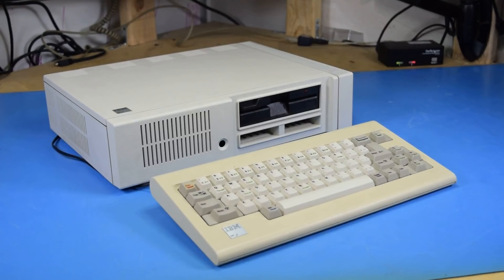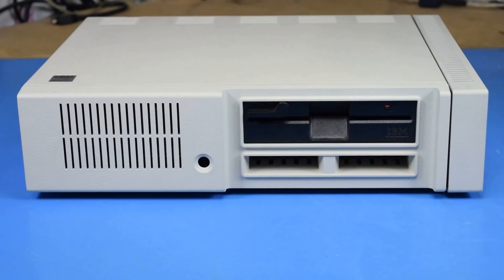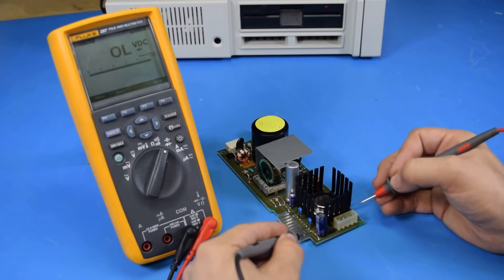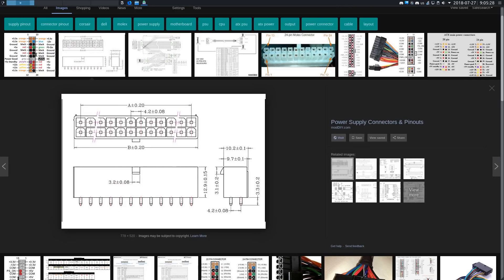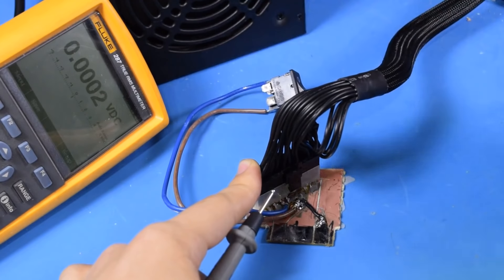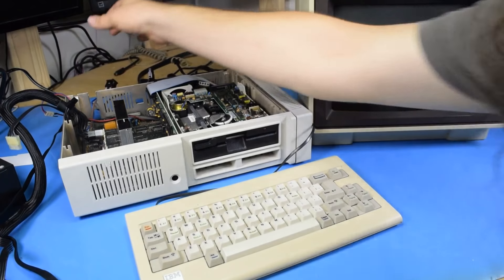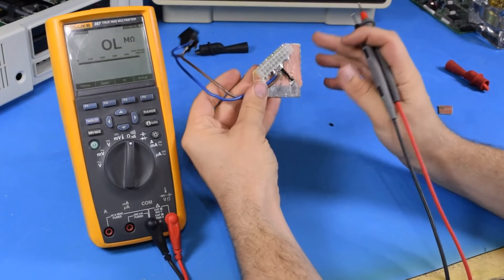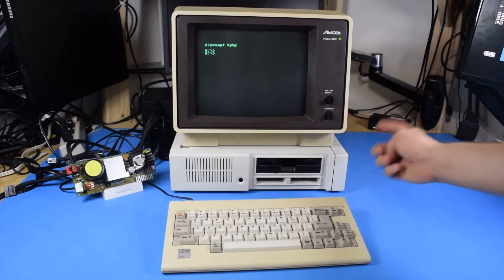0x0035 - IBM PCjr ATX Power Supply Adapter Prototype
I didn't get the external 18VAC with my IBM PCjr and I'm not paying eBay prices for one.

Yes, I know. That is an awful way to make circuit boards. I've been meaning to get around to trying some other ways but I didn't have anything on hand to do it right. And I was determined to get this done ASAP. Which paid off in the end. If I hadn't made a prototype board I wouldn't have discovered the pinout issue.

But it seems to be working just fine now. And it looks like the PCjr is fully functional. Other than the floppy drive doesn't work when the monitor is on top of the unit. I haven't looked into that yet at all. I was too happy is was working.